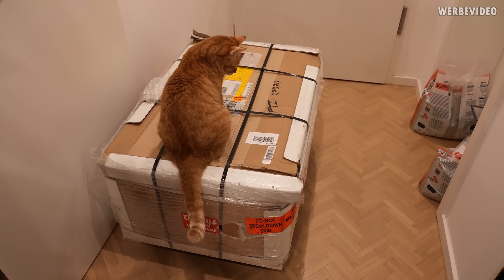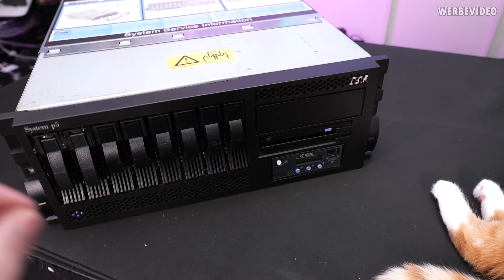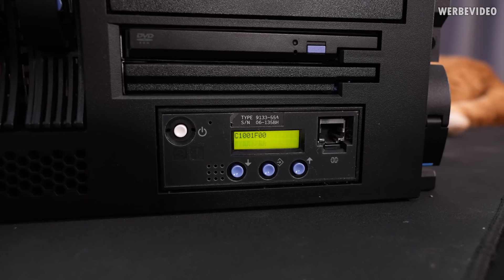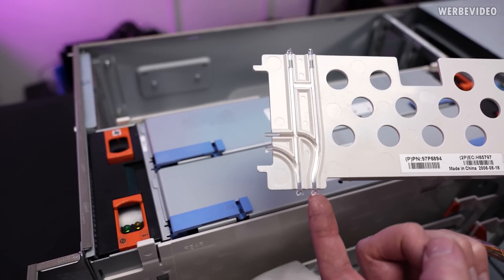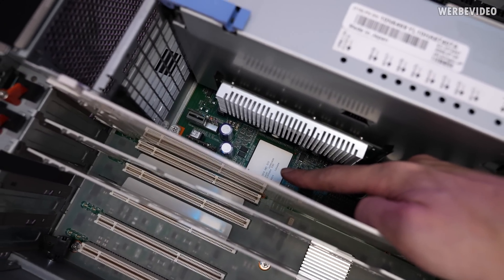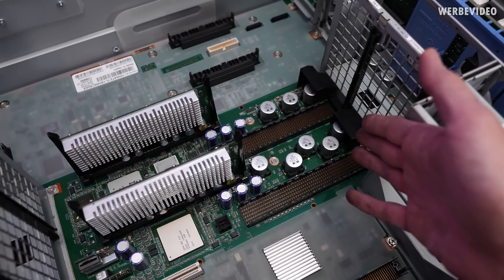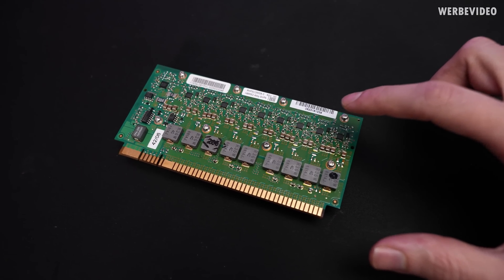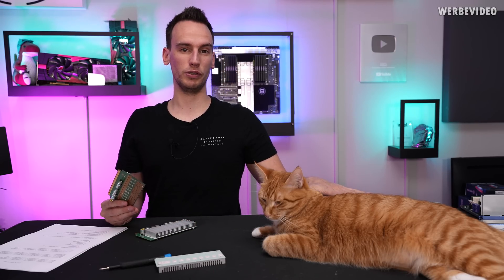Exchangeable VRM PCB and huge CPU Slots - IBM Power5 Server 1/3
Save 10% on your iFixit purchase: DER8AUER10

Paid content in this video:
- Hetzner Spot

Timestamps
0:00 Intro
0:25 IBM POWER
1:38 System p5 Server Rack
2:52 Seems to be running
3:32 Disassembly
5:16 Interesting Add in Card
5:47 Advertisement
6:15 The Processors
7:01 The VRM Modules
11:44 Outro